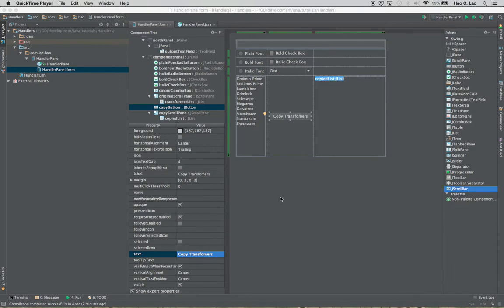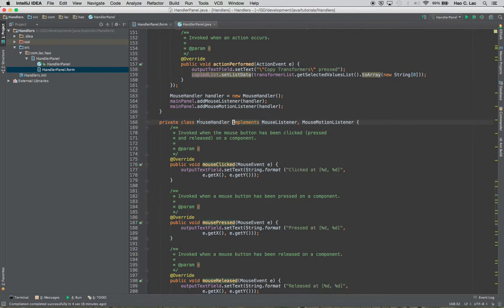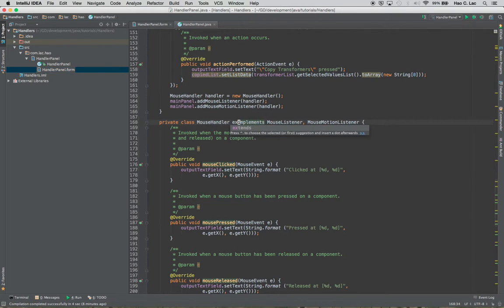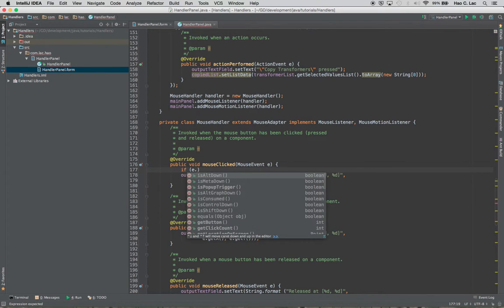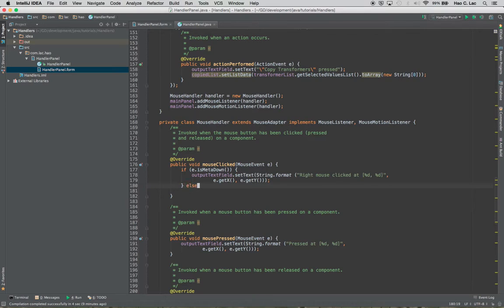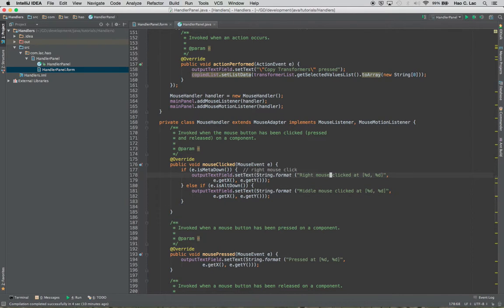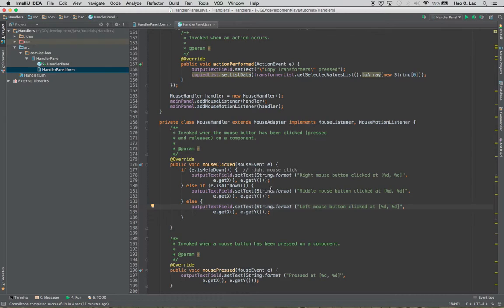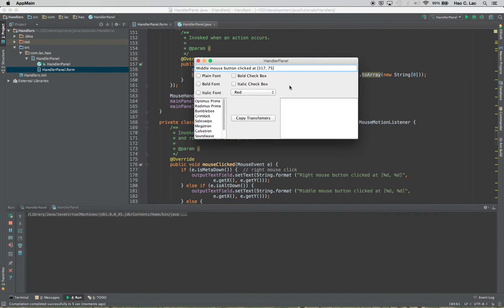52 GUI Handlers pt 4